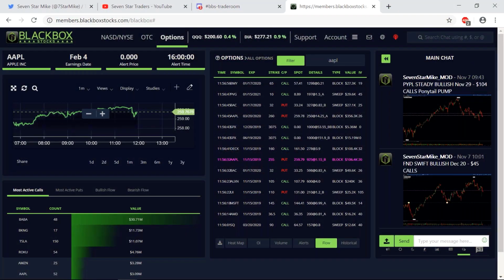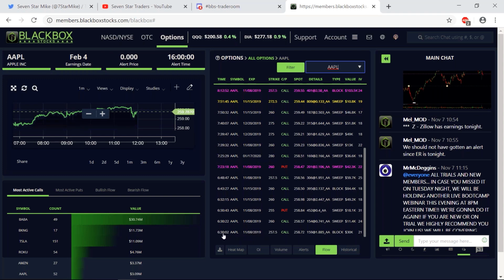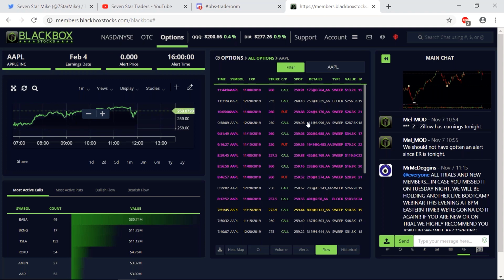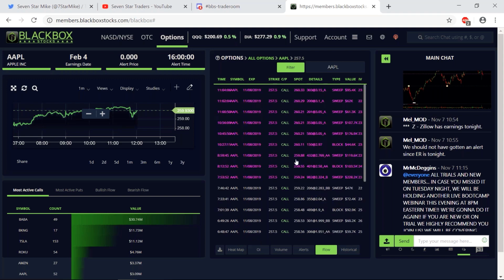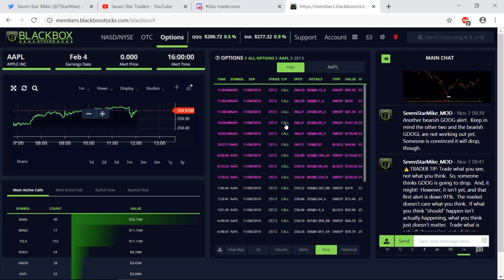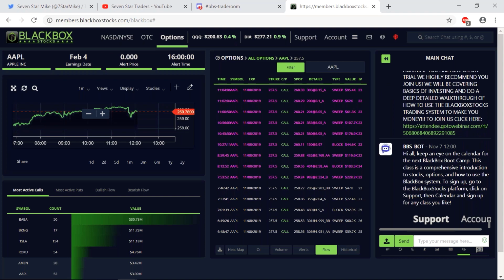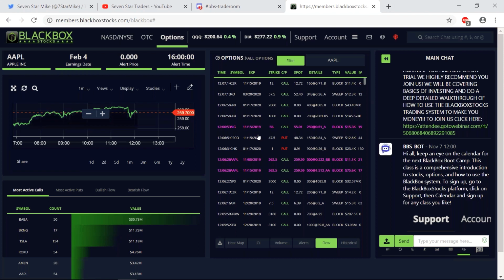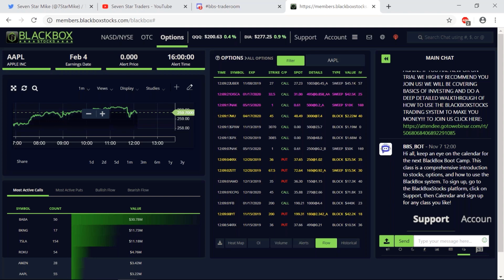Options Trading Using BlackBoxStocks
Seven Star Mike shares his strategy using BlackBoxStocks option flow, tools and community to gain an advantage trading options.